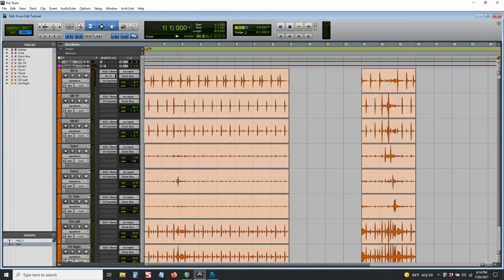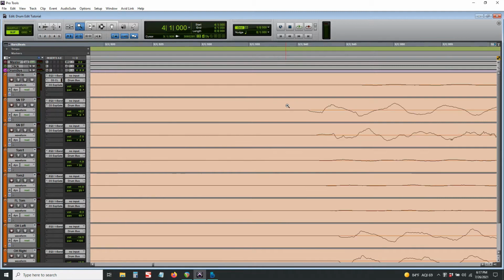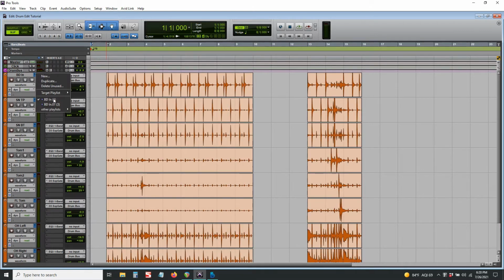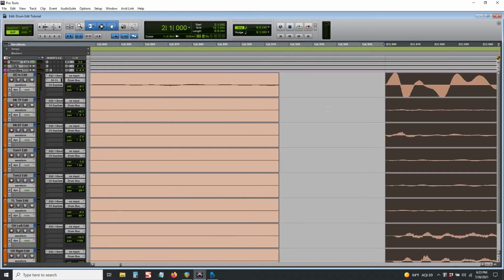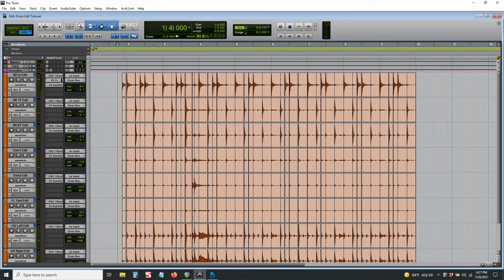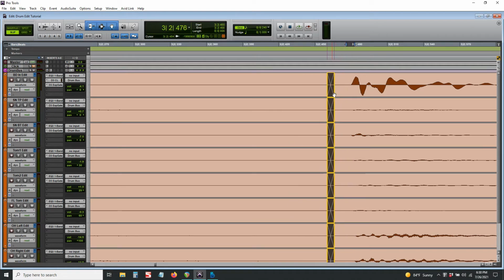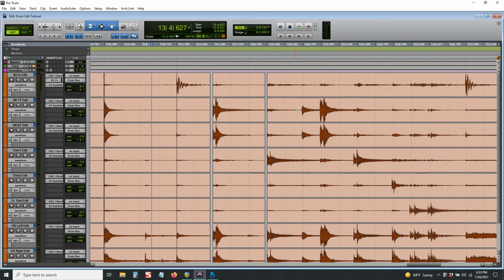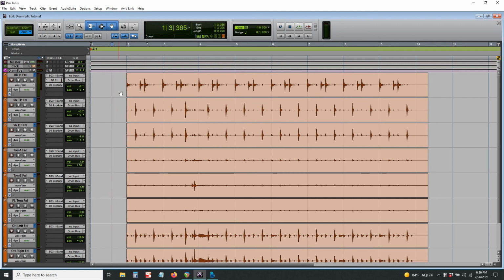How To Manually Drum Edit In Pro Tools 12